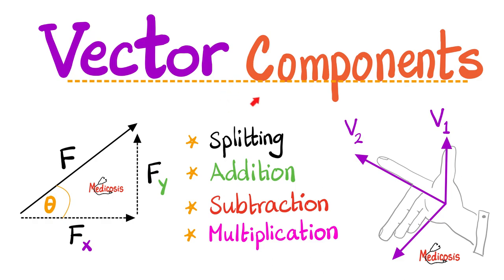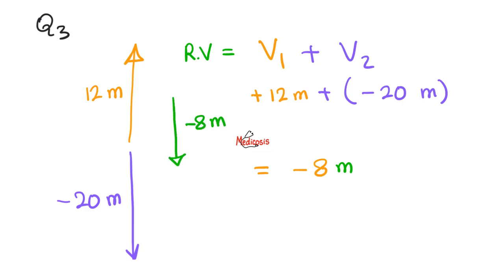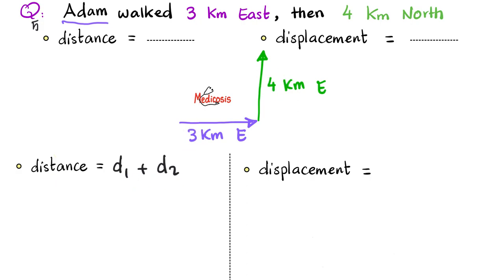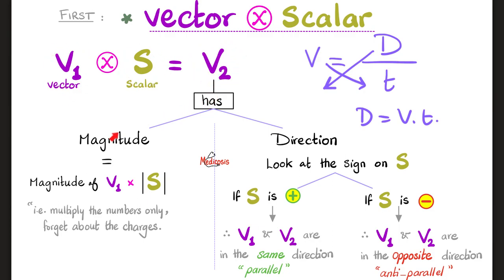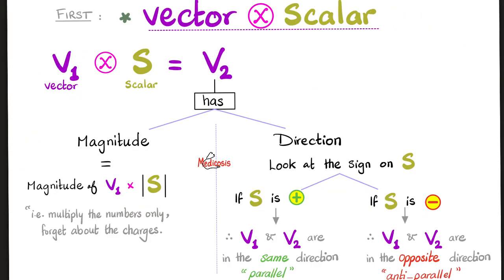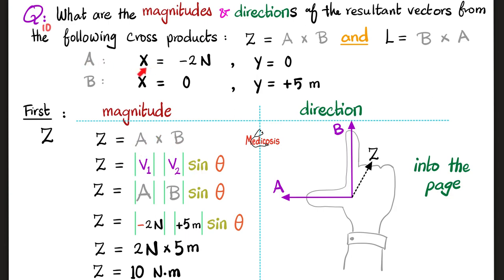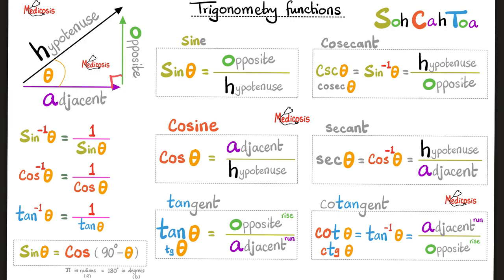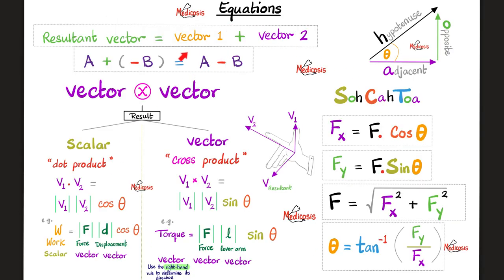Splitting a vector into its components-Vector addition, subtraction, multiplication, right-hand rule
Splitting a vector into its components - A vector has a magnitude and a direction, Pythagorean theorem, Trigonometric functions, Vector addition, subtraction, multiplication, right-hand rule- Physics…Fx= F.cosine(theta)…Fy=F.sine(theta).